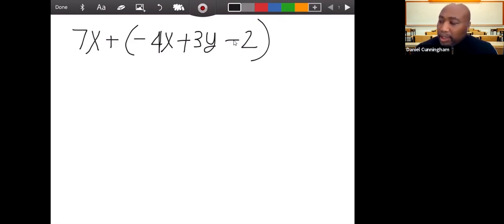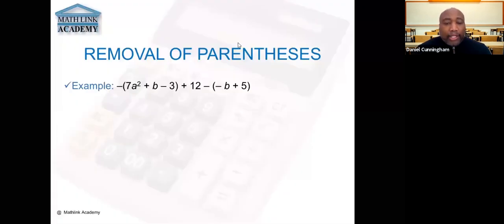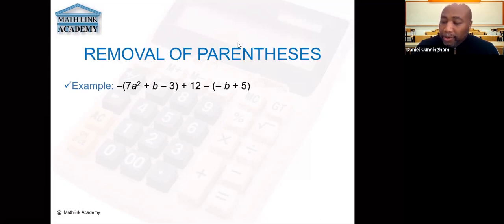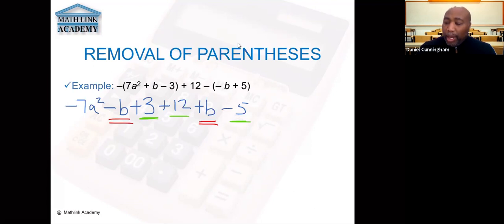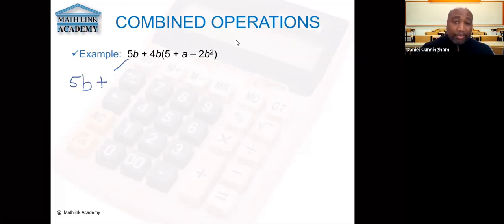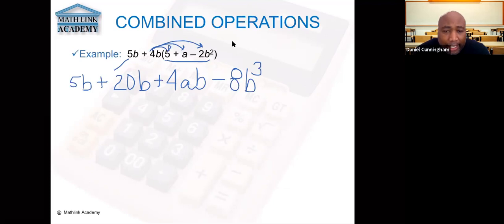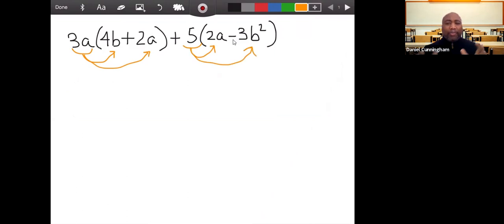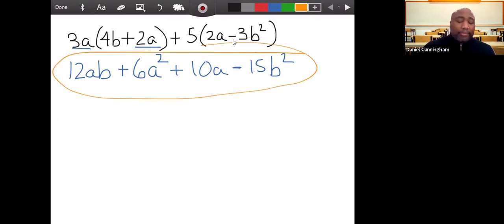How to Remove Parentheses and Combined Operations in Algebra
Mathlink Academy is a Tutorial and Instructional online service for individuals and classes to receive assistance/guidance in various math subjects. Mathlink has videos and resource materials that will assist students in their math courses.